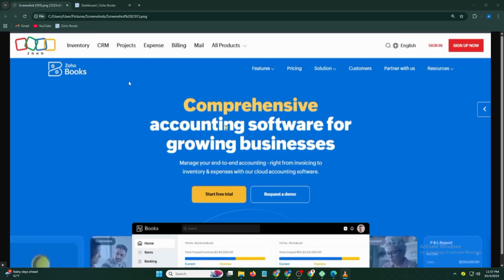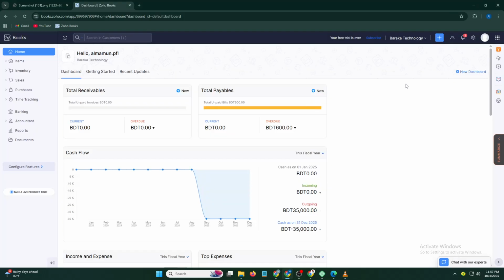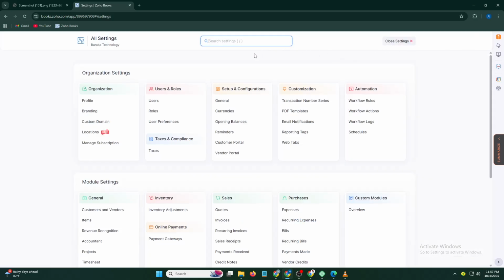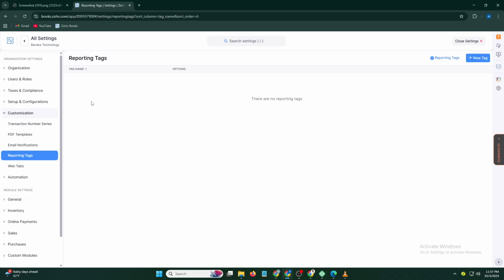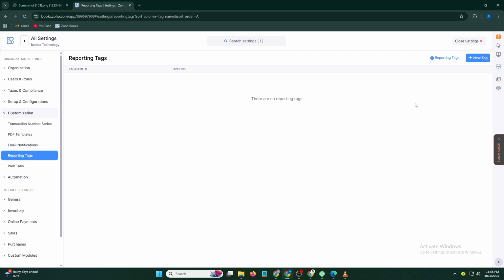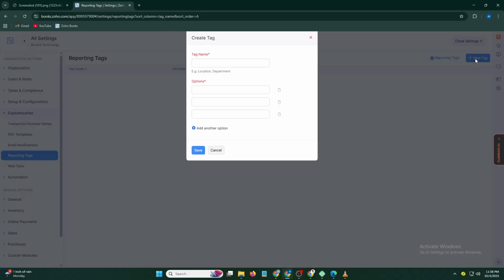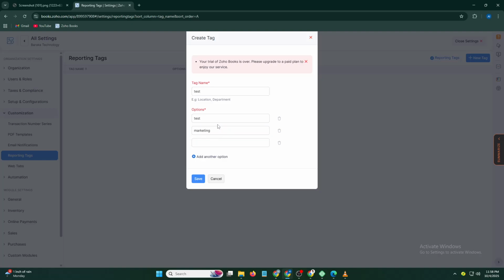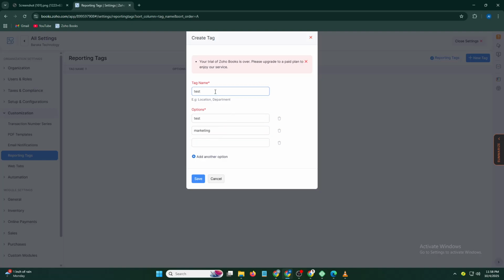How To Add Reporting Tags To Invoices And Bills - Zoho Books - 2025 (fast & Easy)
How to Add Reporting Tags to Invoices and Bills - Zoho Books
In this video, you will learn how to add reporting tags to invoices and bills in Zoho Books to keep your finances organized and trackable. We cover step-by-step instructions on creating and assigning reporting tags, managing your invoices and bills efficiently, and using Zoho Books features to streamline your accounting.